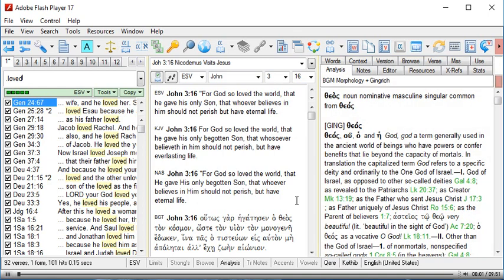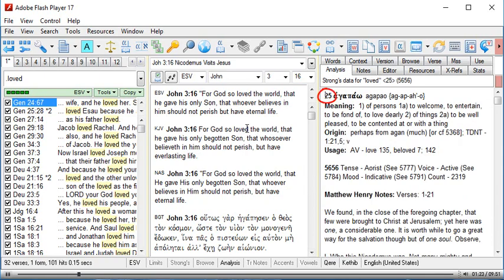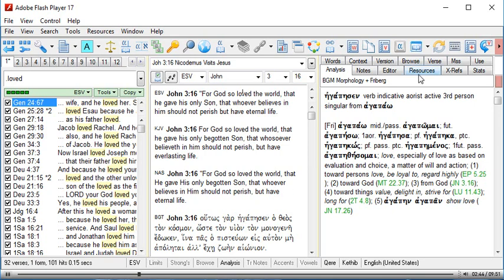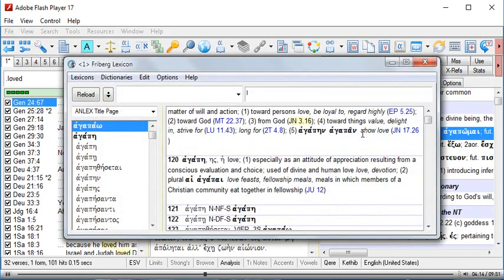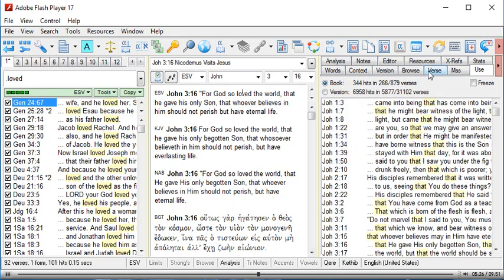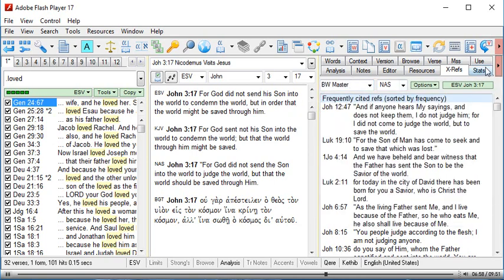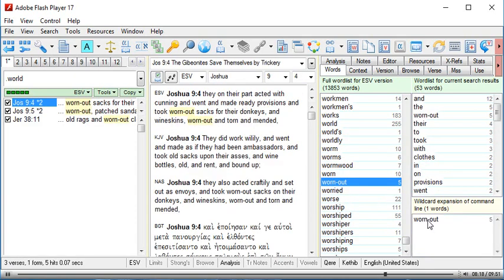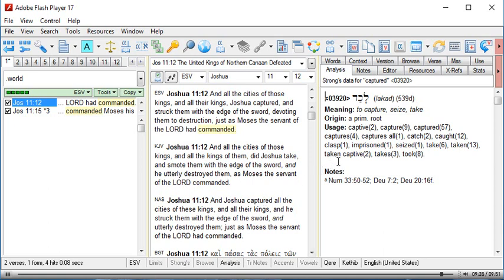Tutorial BibleWork (Software untuk Eksegese Alkitabiah) Video 6